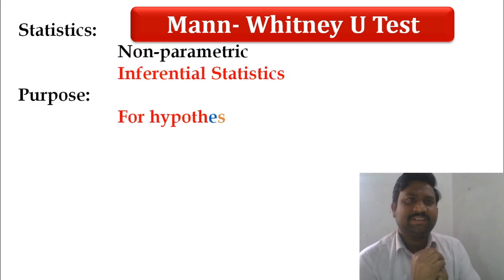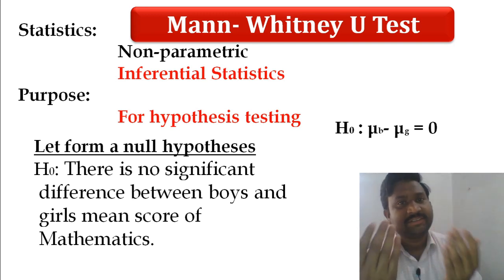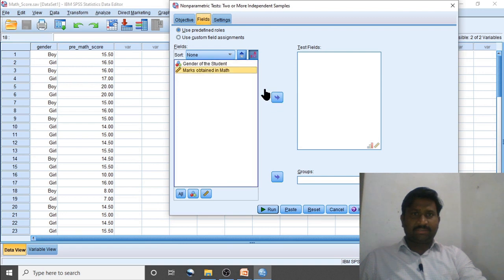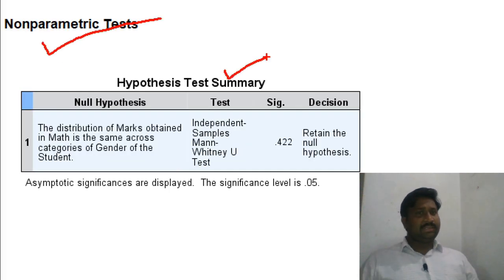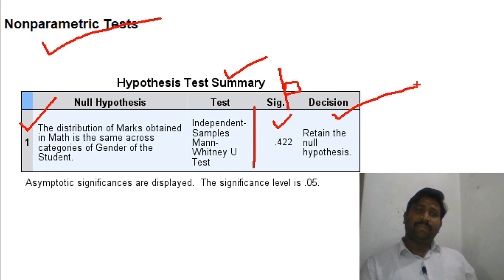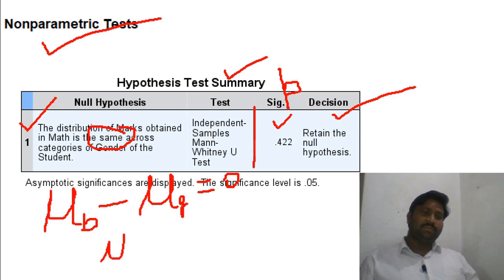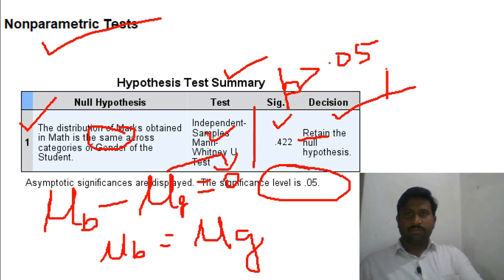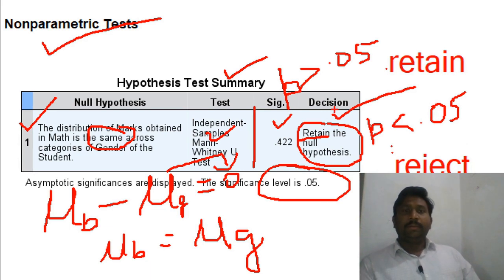Mann Whitney U Test by using SPSS| Nonparametric Test | Compare means | Testing Null Hypothesis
IBM Statistical Package For The Social Sciences (SPSS) |Mann Whitney U Test|  Nonparametric Test

About author and this series
Hi,
This is Dr. Sanjeev Kumar Jha,
{PhD (Higher Education), MSc (Mathematics), MA (Sociology) and MEd)}
Visit to "Alpha Plus Education" YouTube Channel
This is IBM ‘Statistical Package For The Social Sciences’ (SPSS) series. In this series we are learning statistical analysis with SPSS in small steps. It is helpful for a wide range of community, including scholars/ students/ research professional, etc.
In short, it is devised in such a manner that it facilitates learning ‘SPSS for beginner’ to ‘SPSS for advance’ learner.

This video no. 10, which deals with Mann_Whitney U Test. The Mann Whitney U Test is a nonparametric test used to test a null hypothesis between two groups of a data distribution.

Let us for a null_hypothesis for analysis
“There is no significance difference of means scores of mathematics between boys and girls”
Or
H0: μb- μg = 0 i.e. means have zero difference

Other Videos of SPSS

Videos related to APA 7th Edition